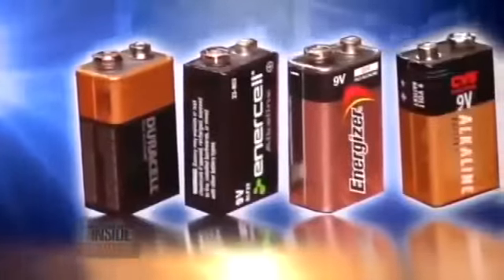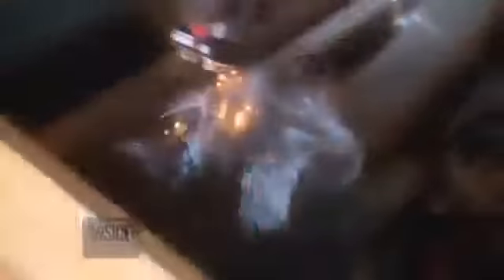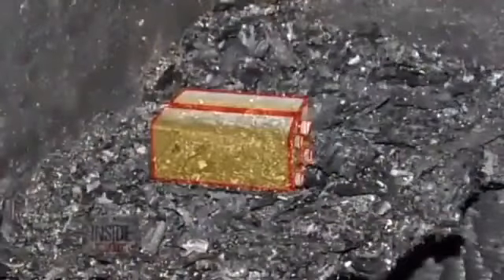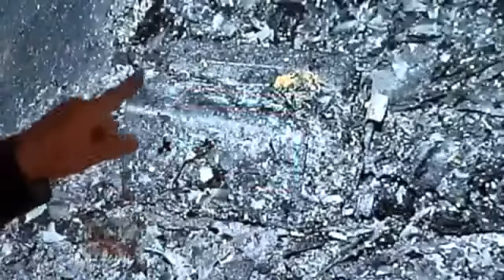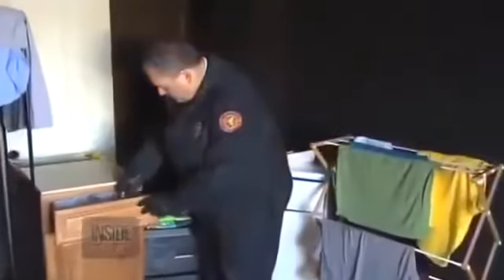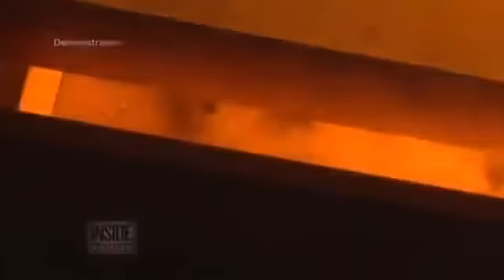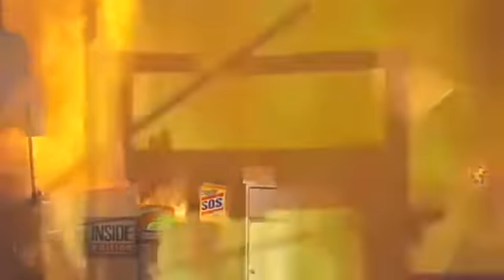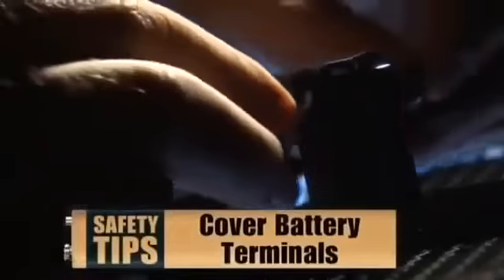January 4, 2020